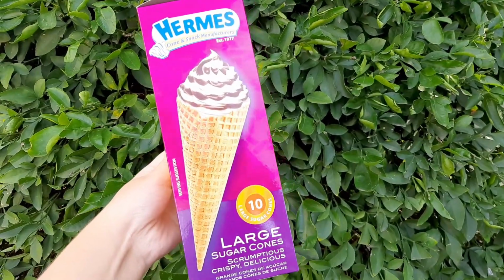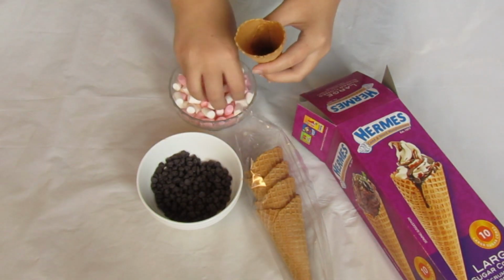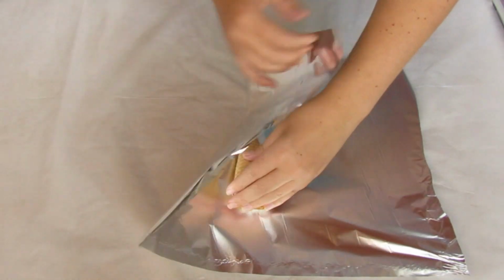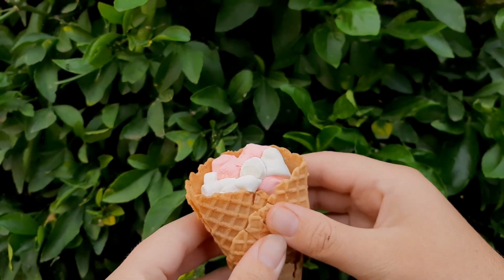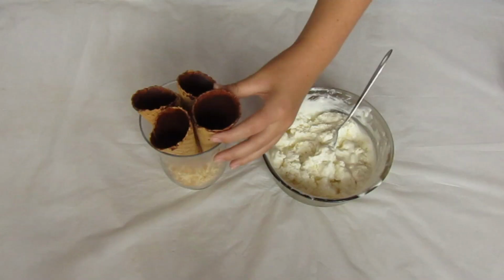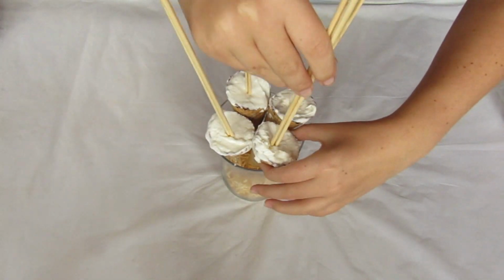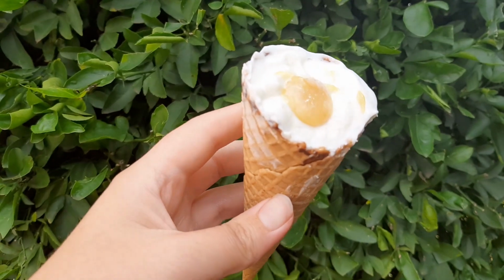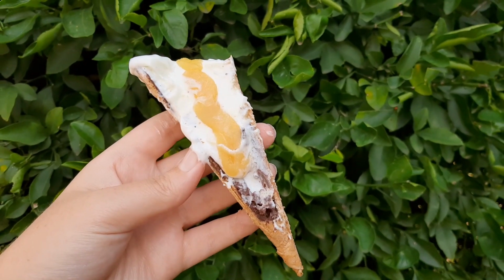Large Sugar Cones - Hermes Cones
If you want to try the product in todays video just go to the herms